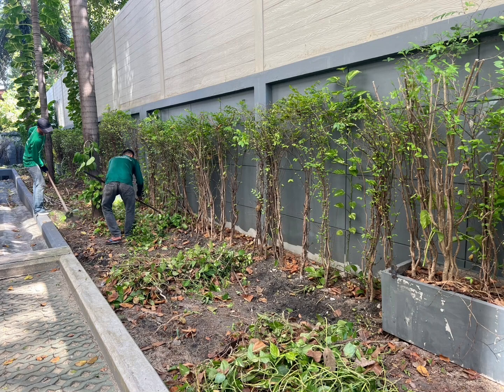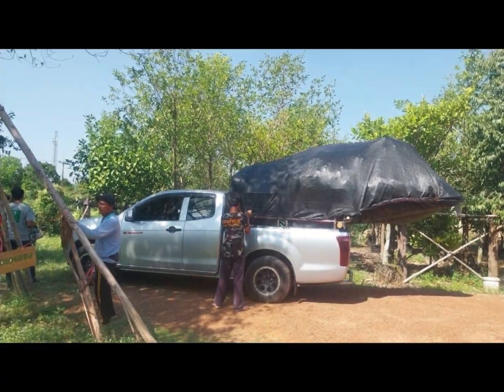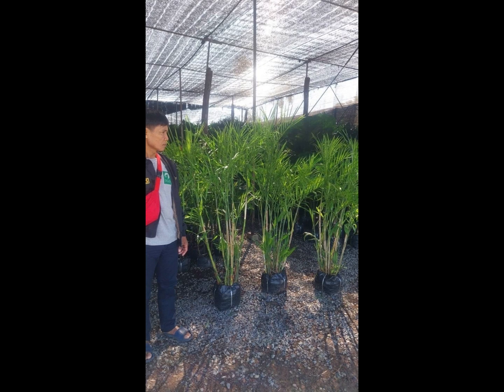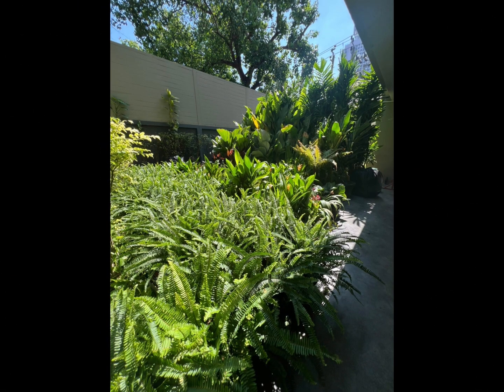Modern Condo Tropical Landscape Design ... (with Click Denim, Ekkamai)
Thai Garden Design partnered with Click Denim, Ekkamai, to re-make their old Ground Floor Garden into something that the residents could enjoy, and to assist in marketing their building in the increasingly competitive Bangkok condominium market.

View the landscape transformation in this video!

Thai Garden Design have been designing and installing dream tropical gardens in Thailand for over 30 years, everything from residential designs, to commercial, hotel and factory landscapes, we pride ourselves on being a turnkey landscape designer and provider from conception to reality.

Order all your garden plants, trees, garden items, statues, pavers and pebble stones, for delivery in Thailand